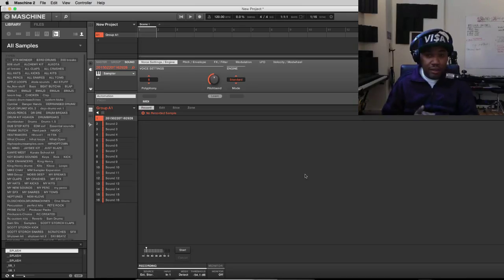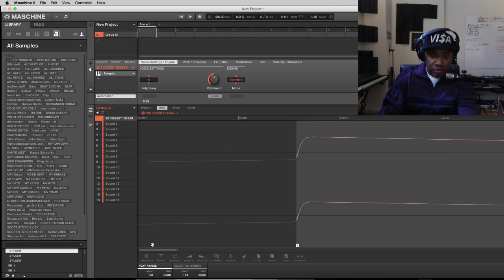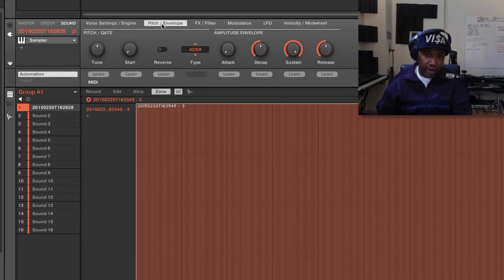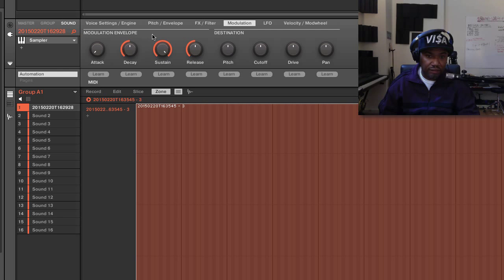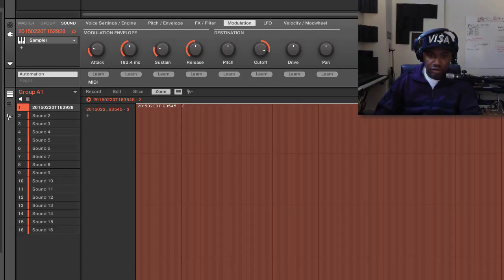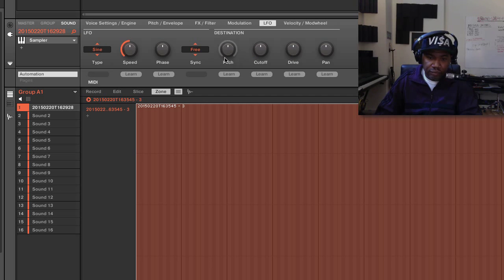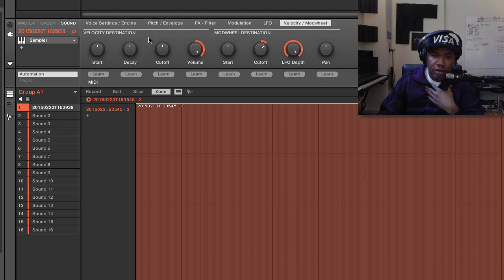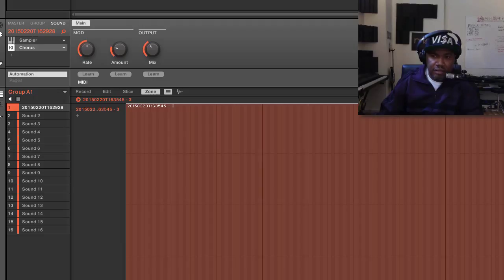SKIBEATZ GIVES SOME BASIC SOUND DESIGN TIPS IN MASCHINE!!!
Hip hop producer/sound designer Skibeatz breaks down some basic sound design methods on how to create bass sounds in maschine using analog waveforms